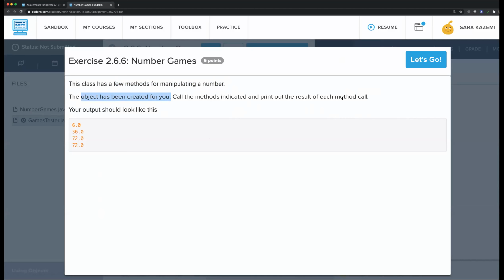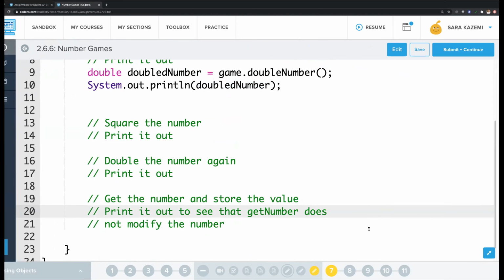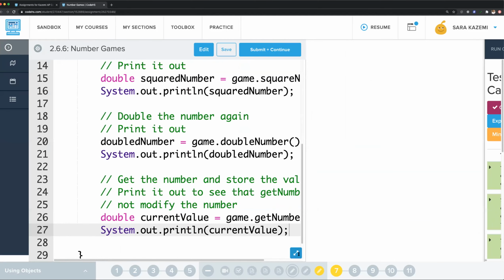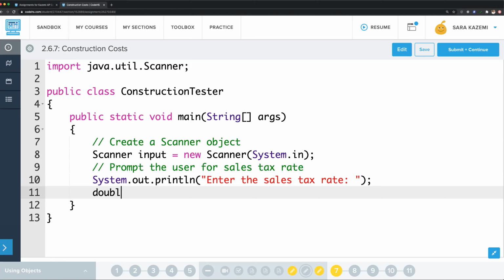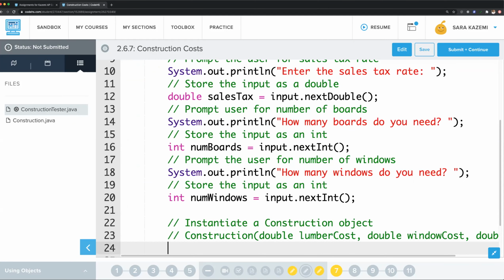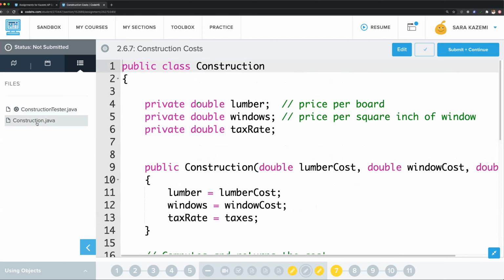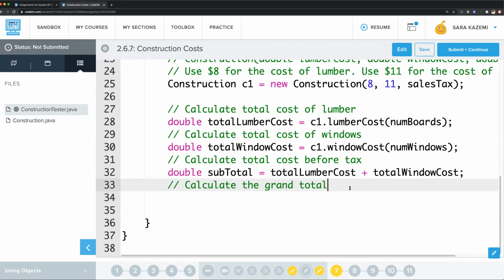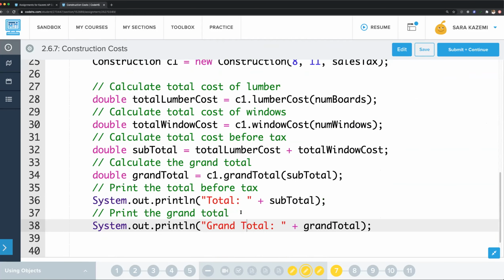AP CSA 2.6 Homework Walkthrough (2.6.6 and 2.6.7)